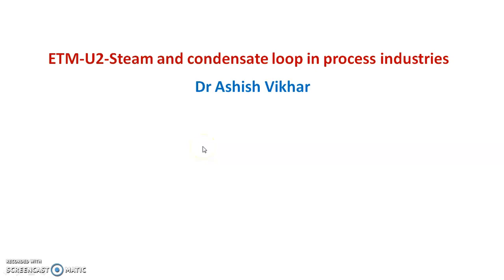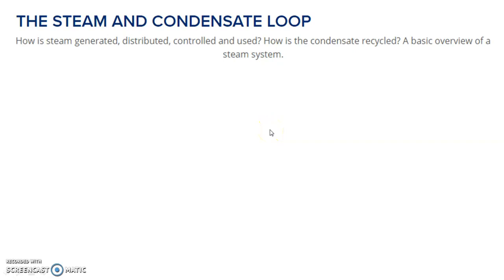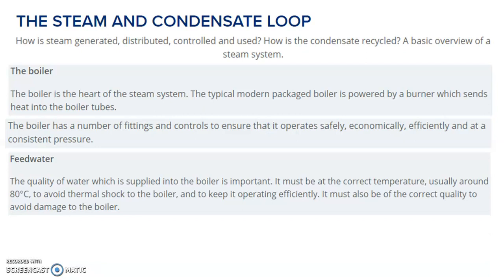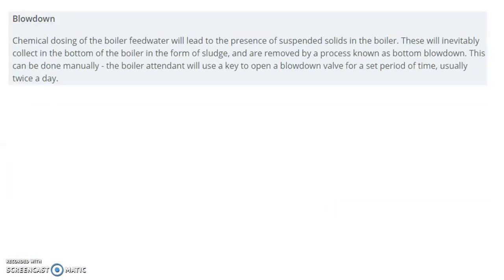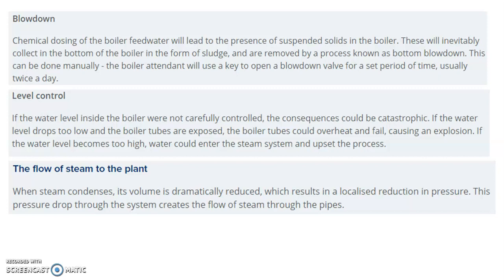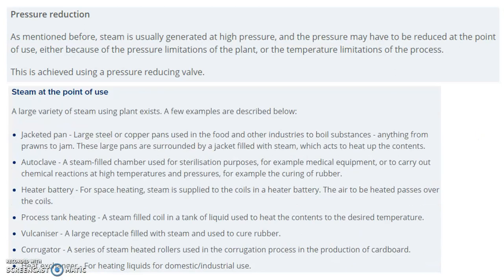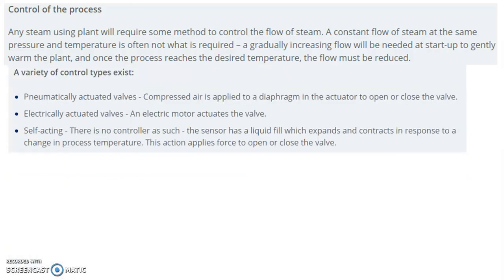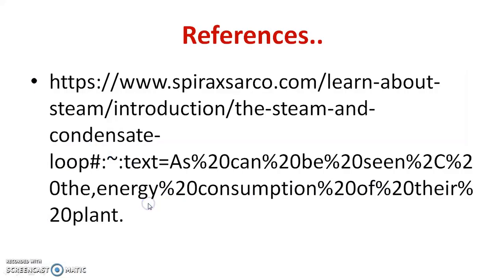ETM U2 Steam and condensate loop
Steam and condensate loop